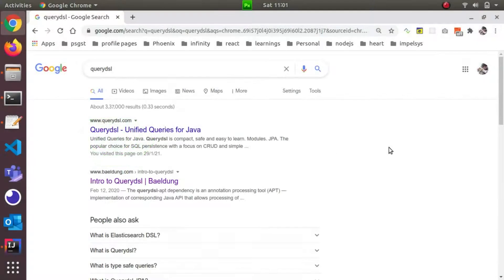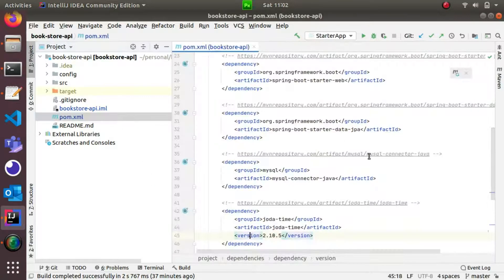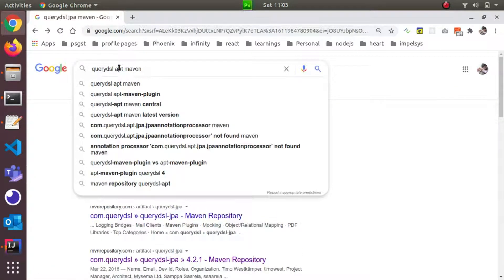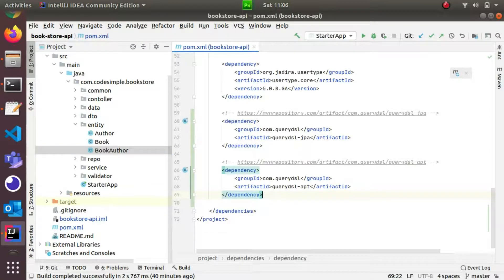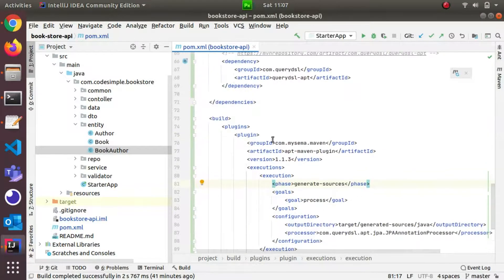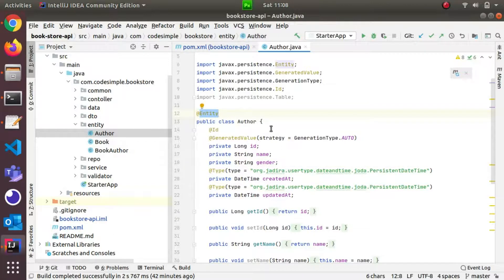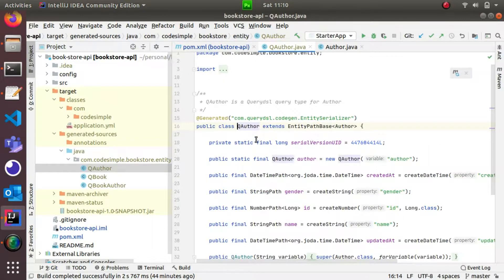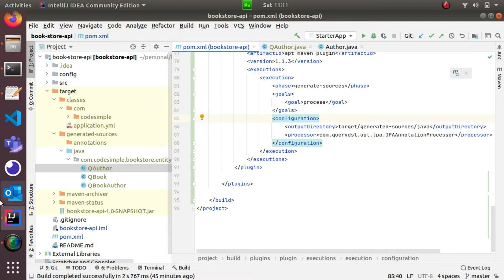35. Add QueryDSL | Spring Boot Expert Tutorial | Code Simple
Hello Viewers,

In this video, we have added dependencies for queryDSL in our bookstore service. And then generating the Qtypes in our target folder.